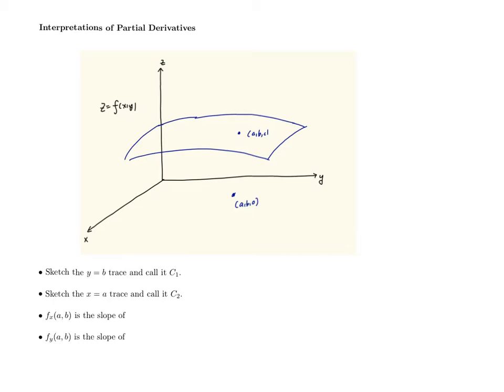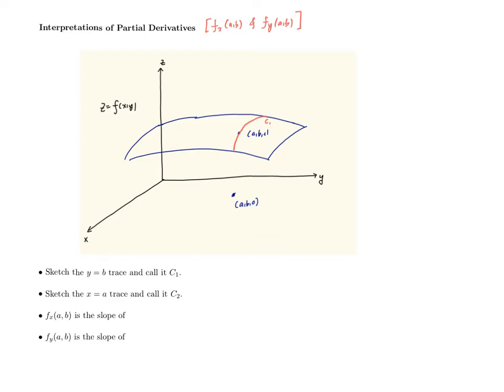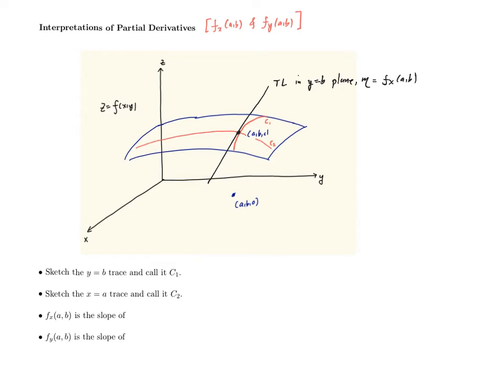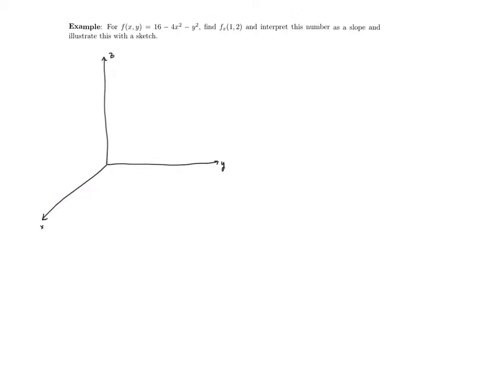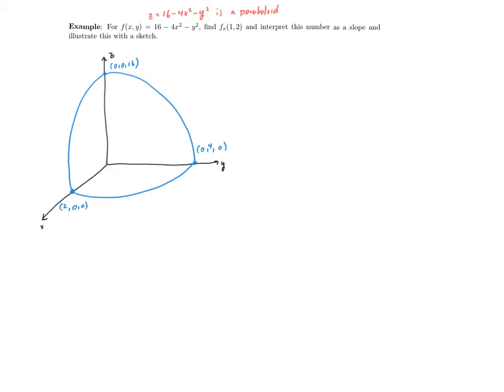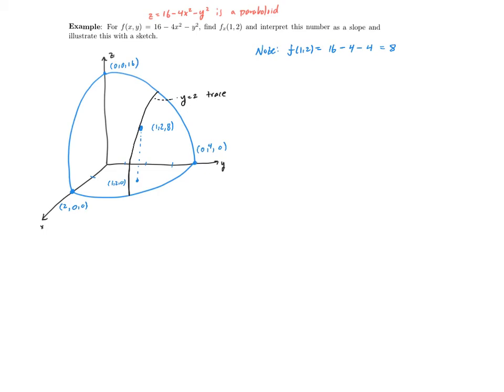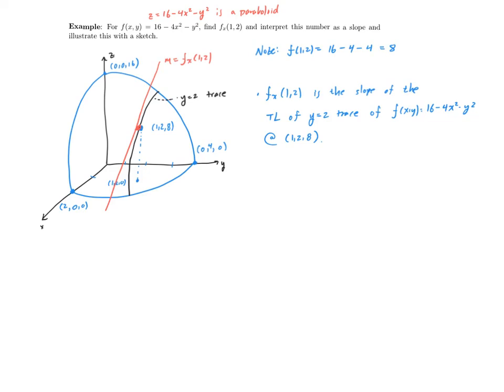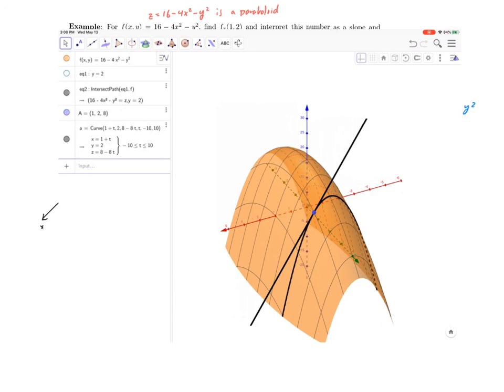14 3 partial derivatives part 2